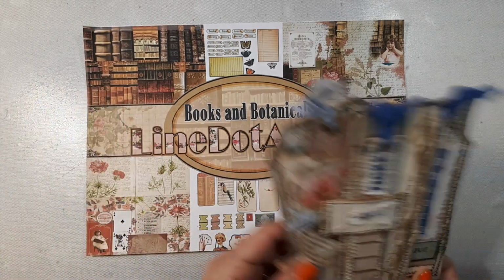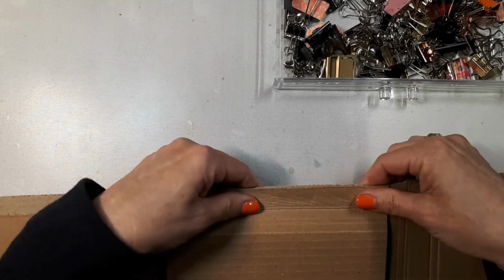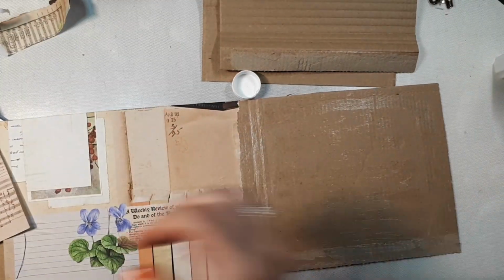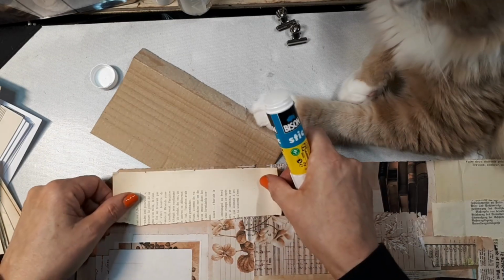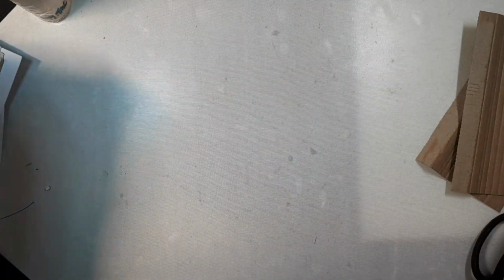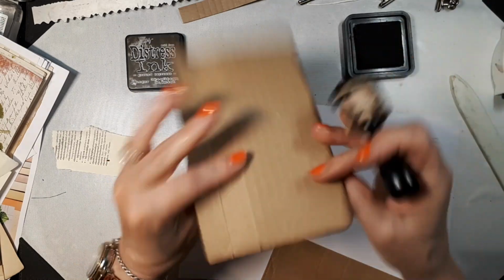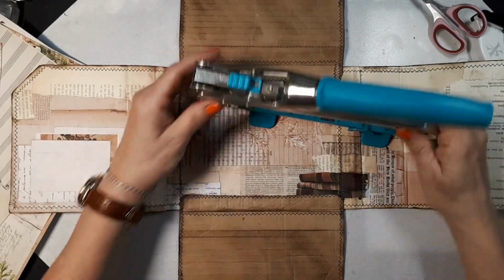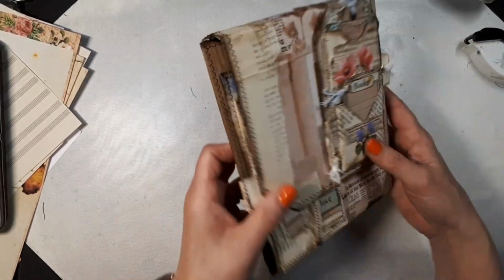ldabooksandbotanicals LET'S MAKE A LITTLE FLIPPY FOLIO FROM PACKAGING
Link to the Books and Botanicals kit

Freebies are available in LineDotArrow Facebook Group.
Check out the challenges in LineDotArrow Facebook Group and how to enter the drawing.

Haystack Crafty Corner (HCC) is also hosting these events in the Facebook Group. You can post in that group too using the anniversarychallenges.

You can find all my links in here:
(all design team members can be found here)